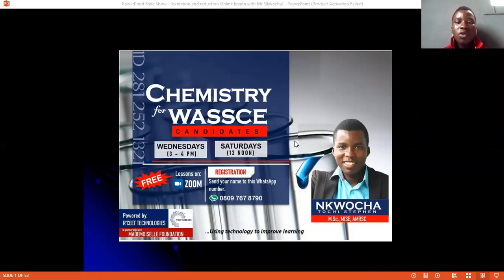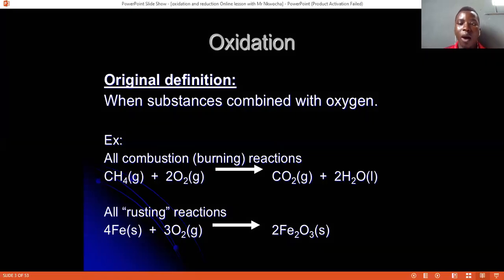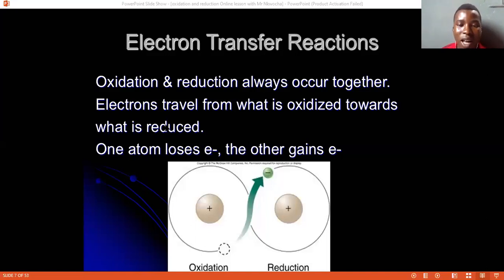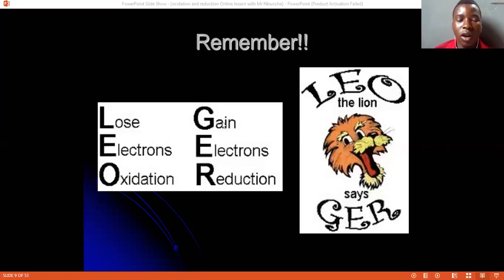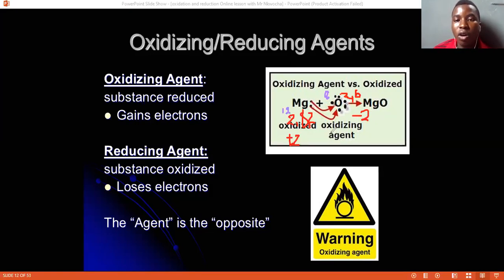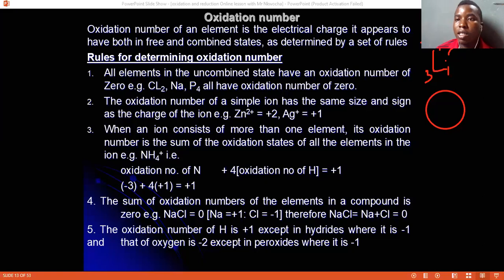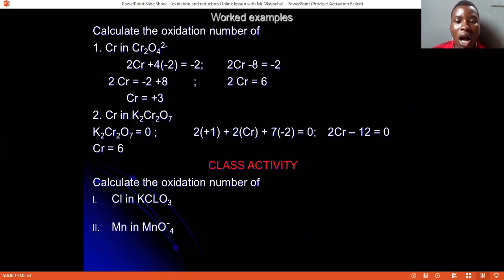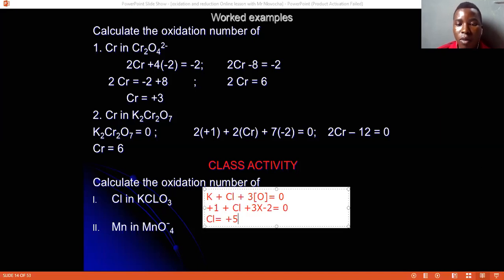Oxidation and reduction Part1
Revision for High school students Preparing for UTME and WASSCE